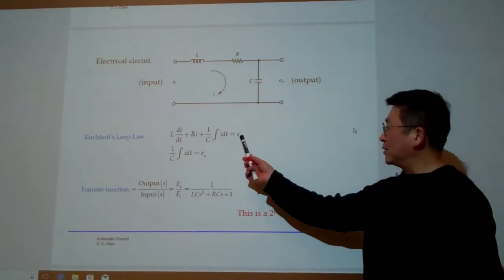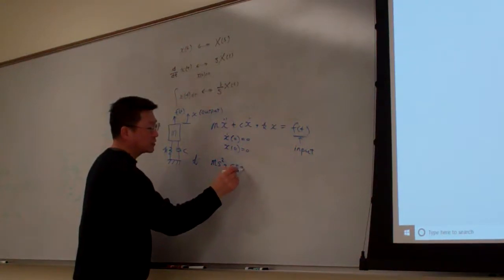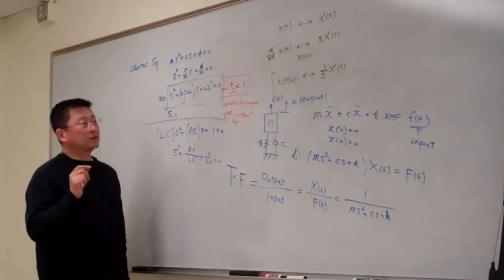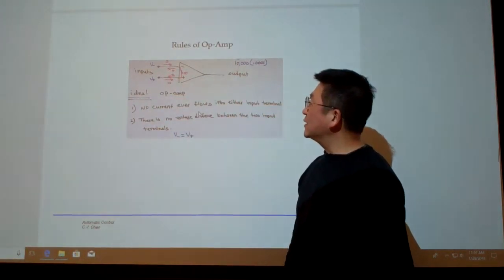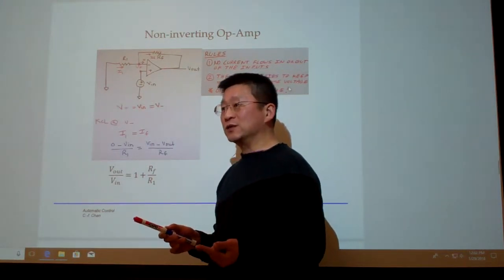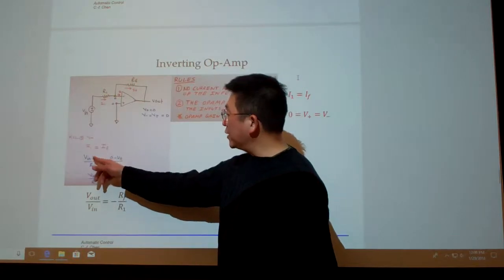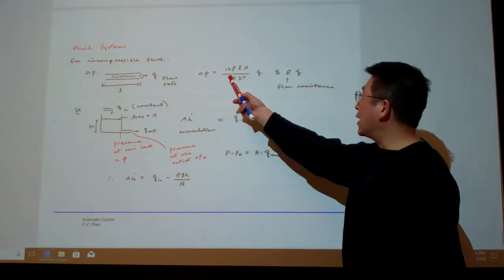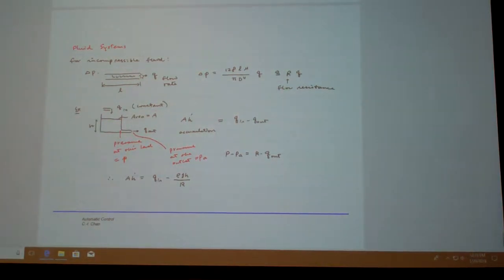51 Modeling of control systems 2